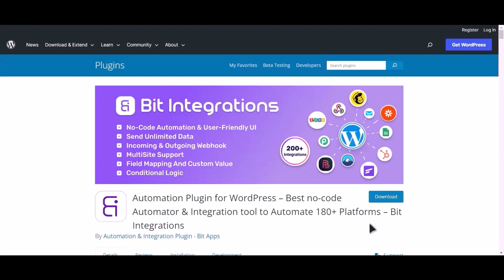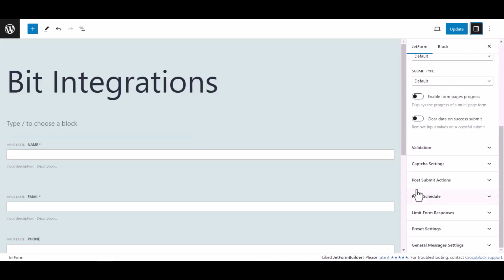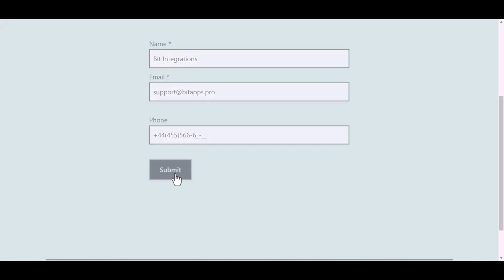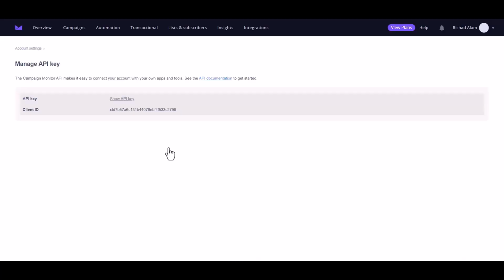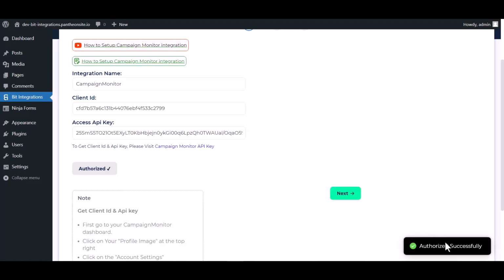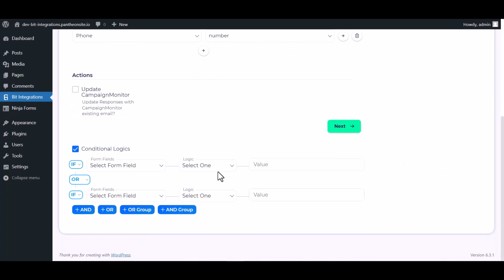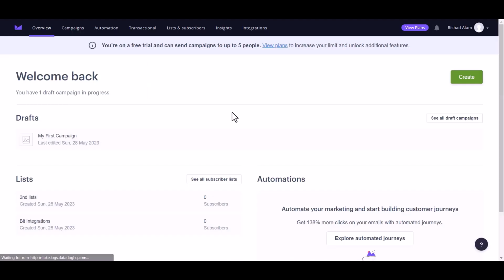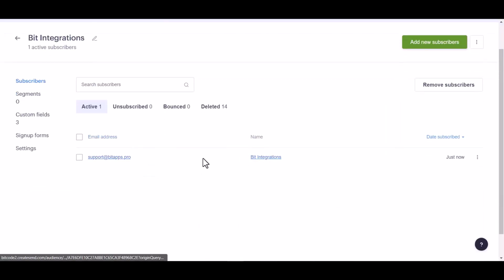Integrating JetFormBuilder with Campaign Monitor | Step-by-Step Tutorial | Bit Integrations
🔗 Ready to supercharge your email marketing? Join us on our YouTube channel for an in-depth tutorial where we unveil the seamless integration of weForms with Campaign Monitor, a leading email marketing platform. Learn how to effortlessly connect these two tools using the Bit Integrations WordPress plugin.

Follow along as we guide you through the step-by-step process of integrating JetFormBuilder with Campaign Monitor, enabling you to harness the combined power of both tools for effective email campaigns. Say goodbye to manual data transfers and welcome automated workflows for improved efficiency in managing your email marketing strategy.

Key Highlights:
✅ In-depth walkthrough for integrating JetFormBuilder with Campaign Monitor using Bit Integrations for WordPress.

Whether you're a marketer, business owner, or email enthusiast, this integration empowers you to seamlessly merge JetFormBuilder with Campaign Monitor. Watch now to revolutionize your email marketing efforts!